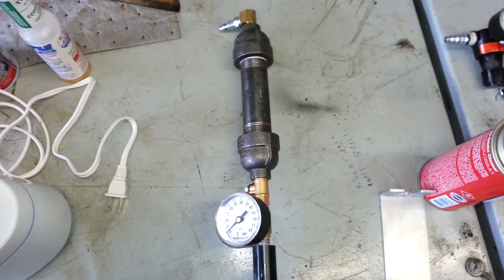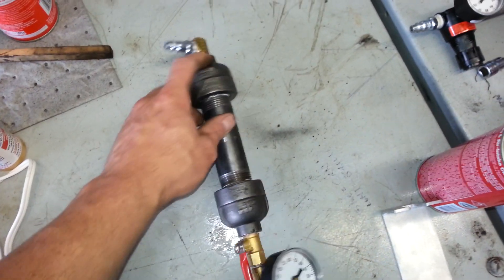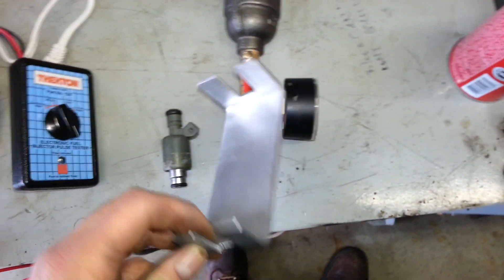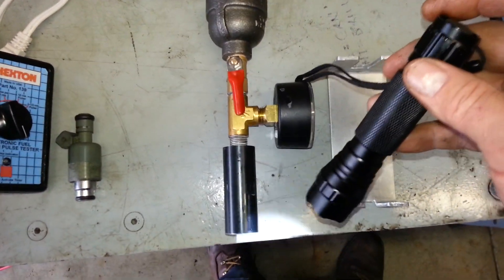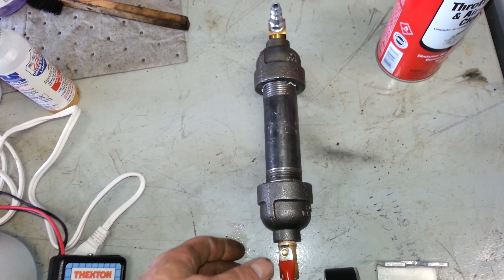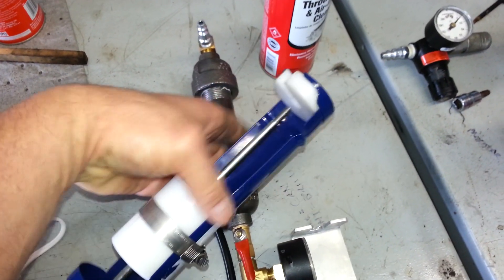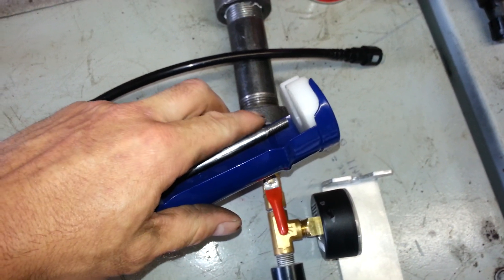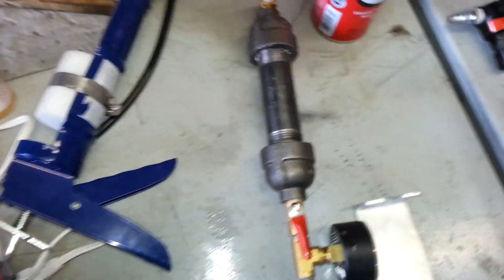Homeaid fuel injector cleaner/tester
This is a homeaid fuel injector tester/cleaner i made so i can run cleaner thru the injector while also watching the spray pattern. A good way to watch the pattern is by using flashlight w/strobe